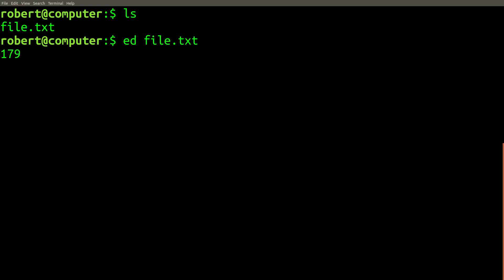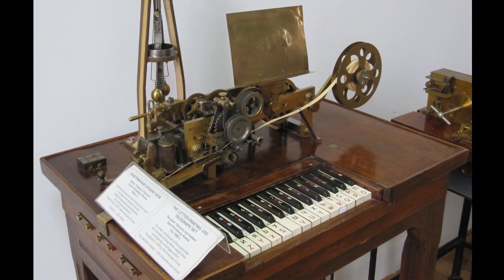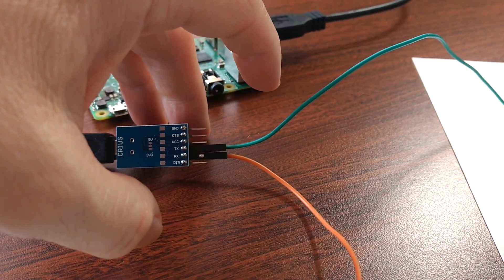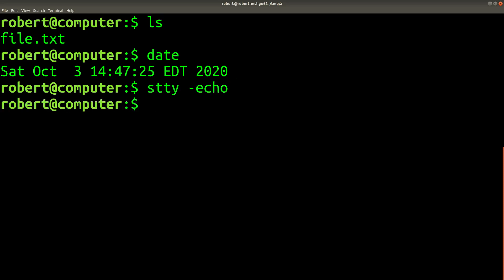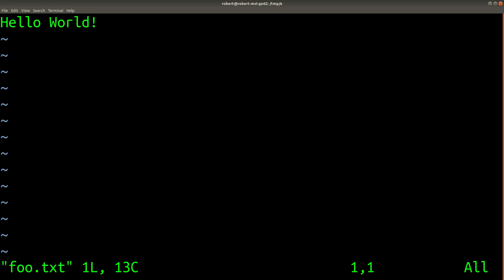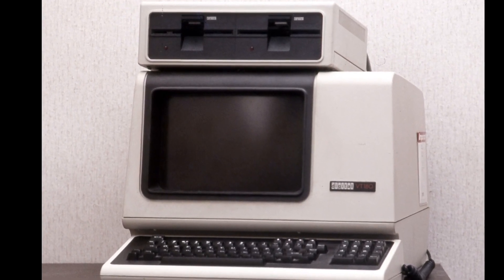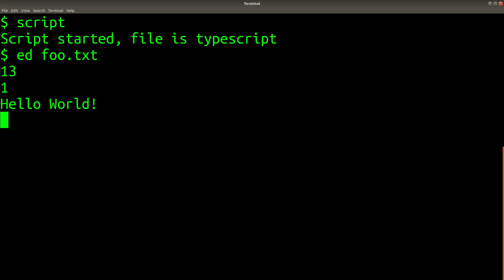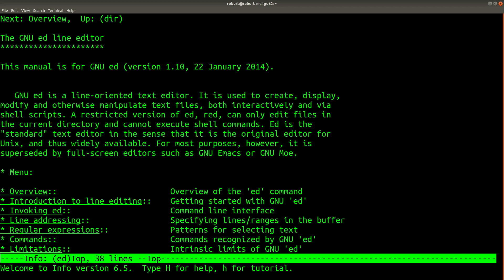Trying The Oldest Text Editor In Linux - The ed Command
This ancient text editor is surprisingly hard to use.  How do you even view the file you're editing?  How do you add text?  In this video I review all this and more.

The 'ed' editor has its roots in the late 1960s during the early development of Linux.  The original version was written by Ken Thompson on a PDP-7.

*** This is a re-upload of the (now deleted) previous version of this video id = 8vmOTvRXZ0E

The previous version that I uploaded had issues with volume normalization that I have now fixed.